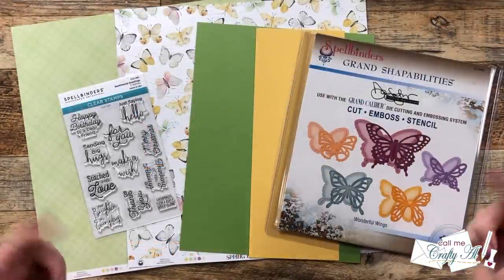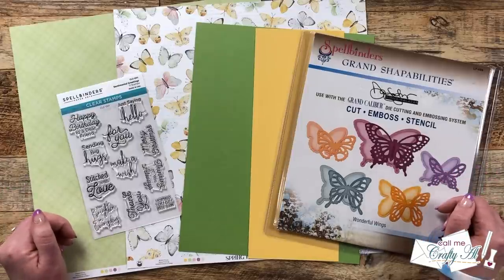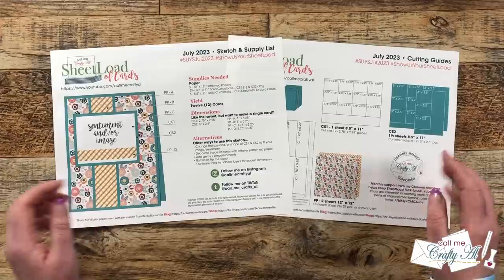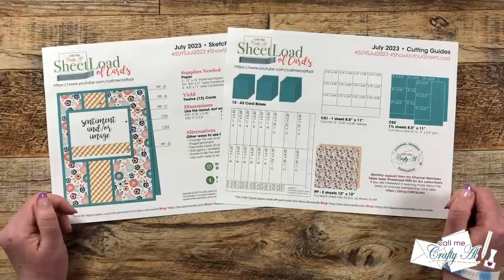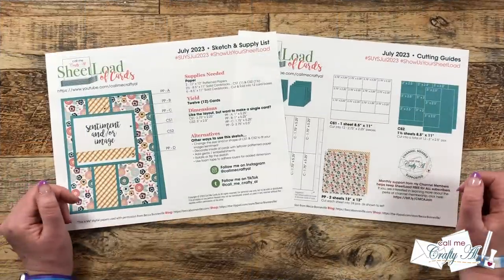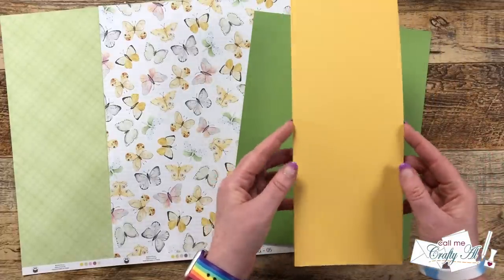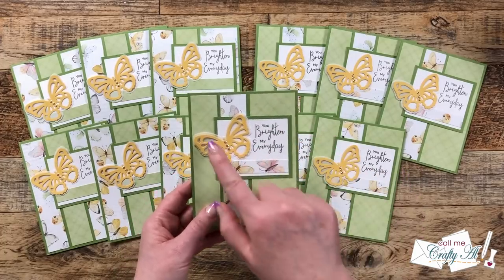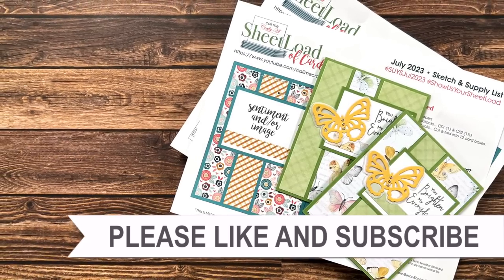It's Back! July 2023 SheetLoad of Cards | Debut & FREE Printable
Hello, crafty friends! Guess what’s back?! The July 2023 SheetLoad of Cards printable shows you how to create TWELVE (12) CARDS using just 2 pieces of patterned paper (and some cardstock). This is a GREAT one for building up that holiday card stash, making cards to donate, or to send out yourself! Make sure to watch and find out how to download the FREE printable.

Show Us Your SheetLoad

   Spellbinders
      Sentimental Greetings stamp set (discontinued)
      Wonderful Wings die set (discontinued)
      I used: Grass Green
   Taylored Expressions (non-affil.)
         I used: Pineapple
   Scor-Buddy Mini Scoring Board

HaPpY cRaFtInG!
   Alicia
   Call Me {Crafty} Al